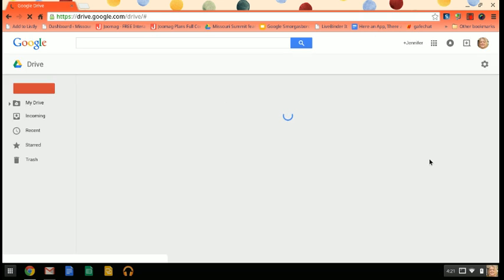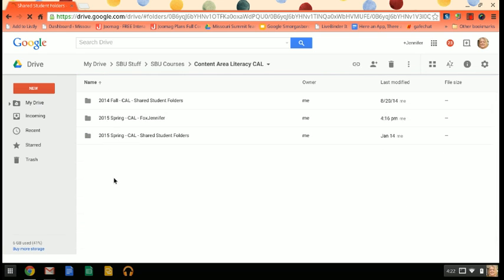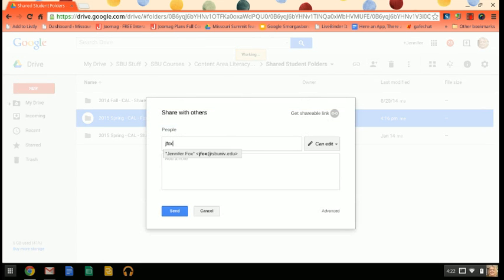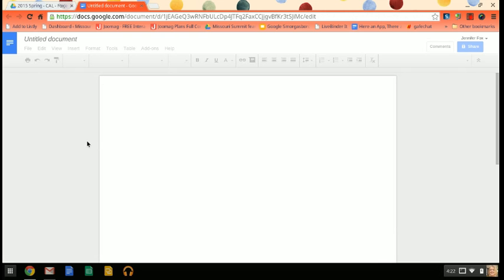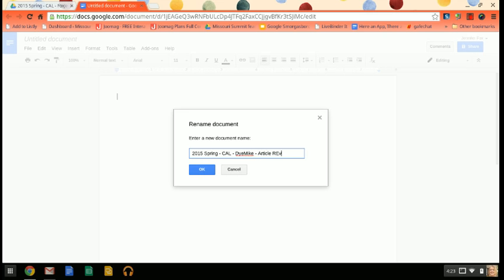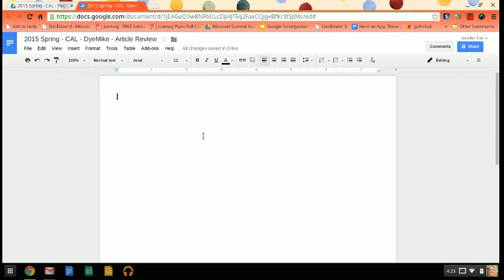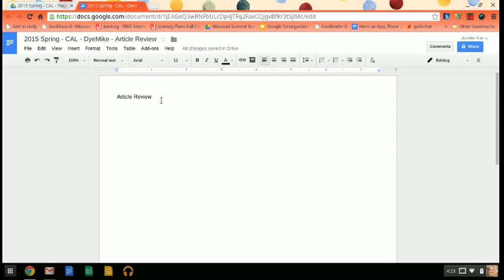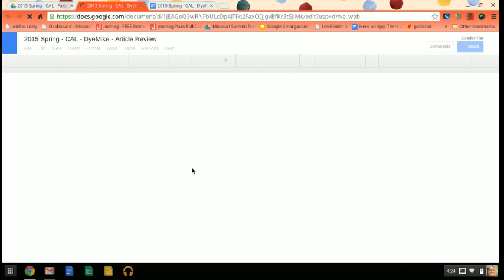Create a New Google Doc in Folder.webm